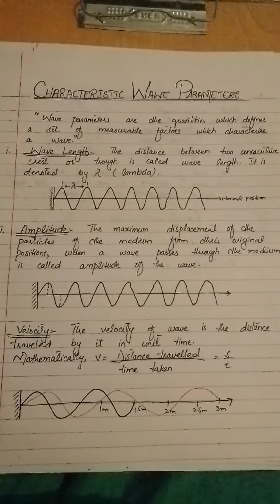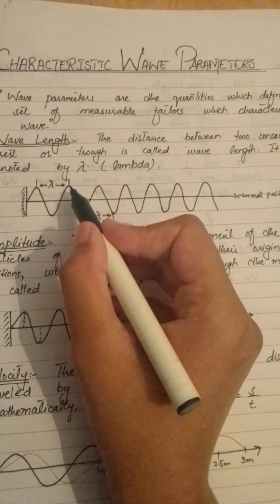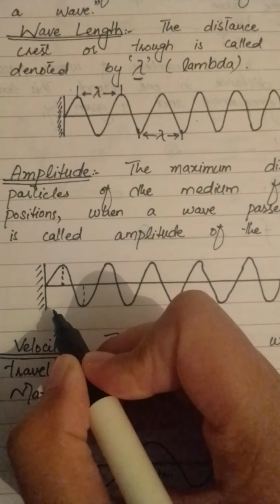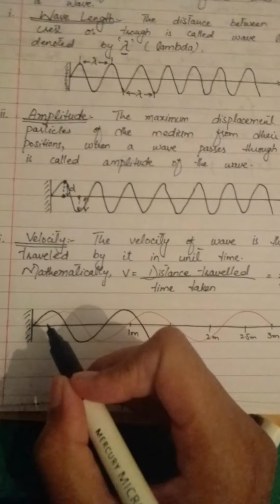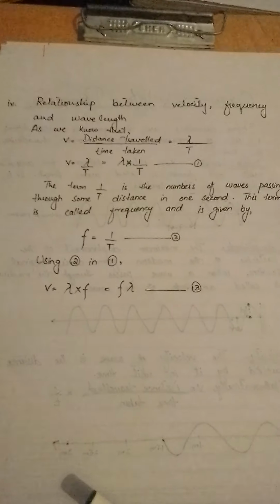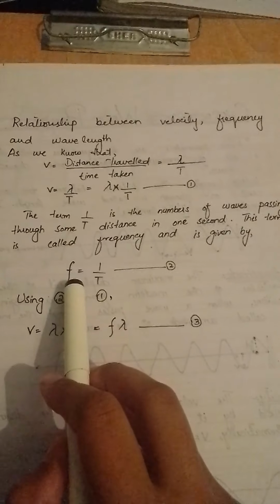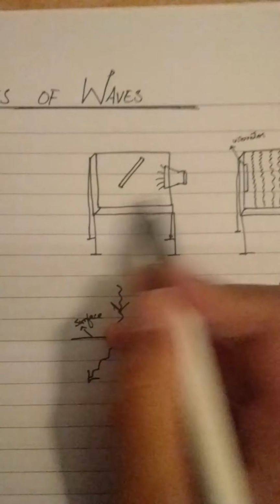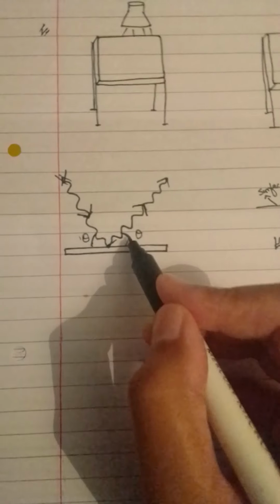Characteristic Wave parameters